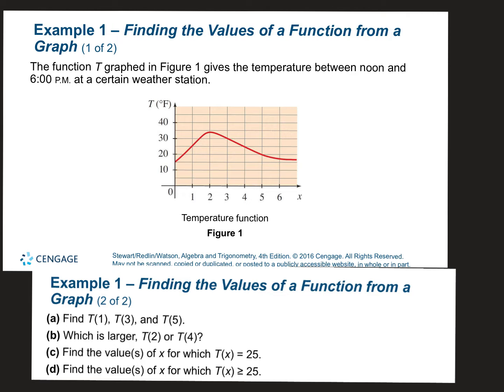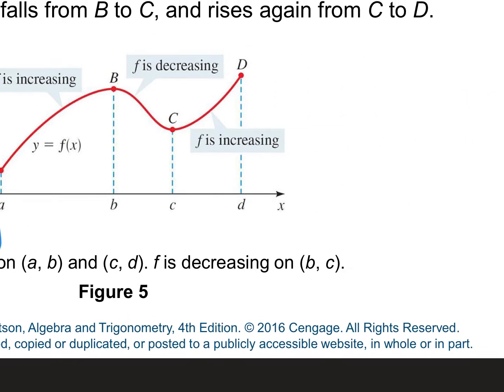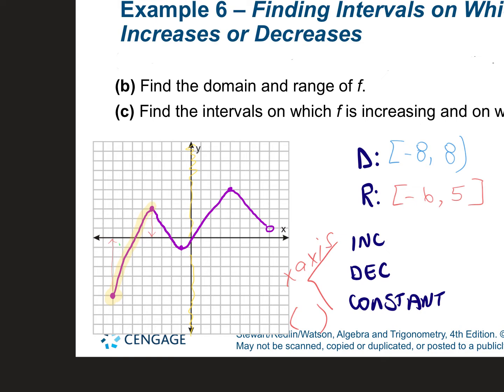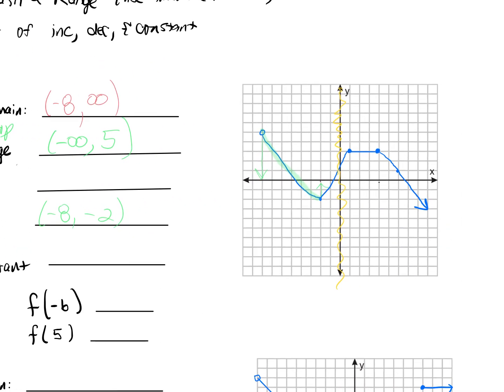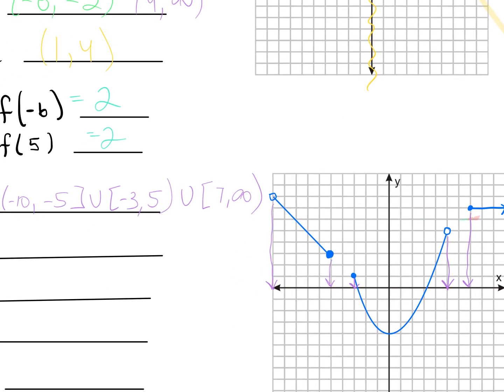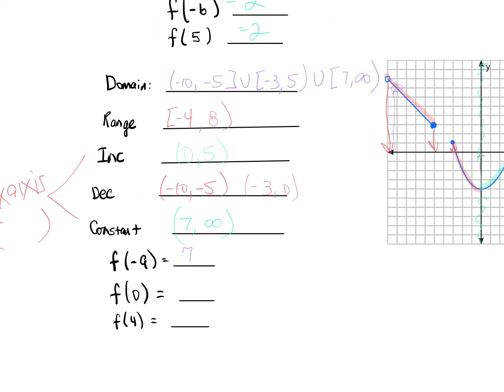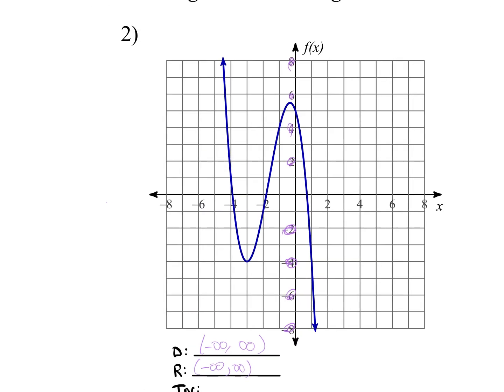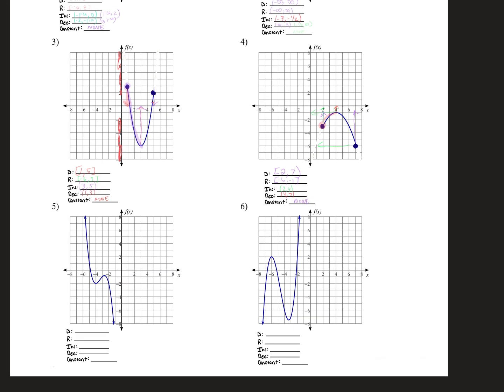10.24 MFCA 2.3 Information from graphs